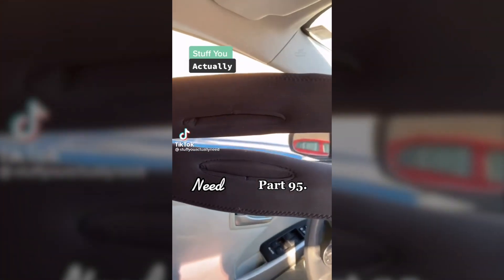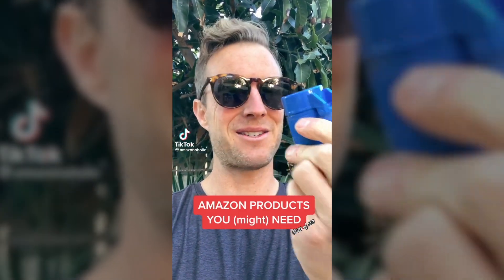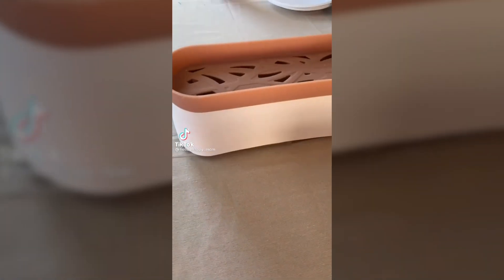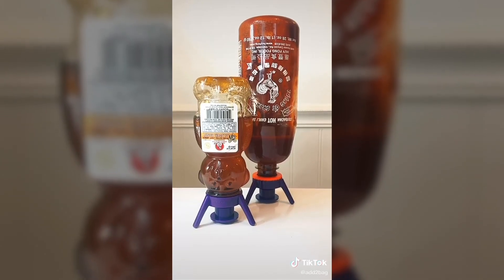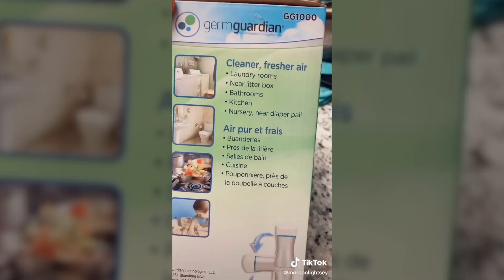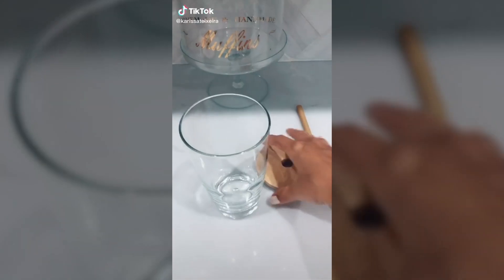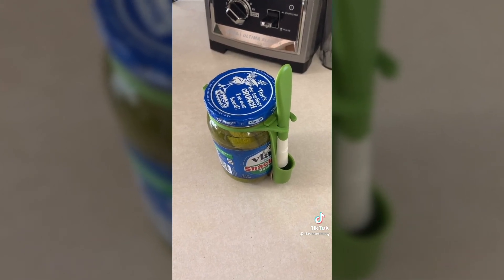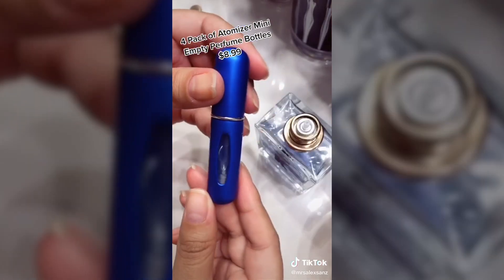TikTok Amazon Finds You Didn't Know You Needed Until Now (With Links)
Seat gap filler

Face masks
Travel case

Pill crusher

Cereal bowl

Cable protector

Rub-A-Way bar

Microwave pasta cooker

Jars w/ spoon & brush

Self Sealing Toothpaste caps
Towel warmer

Bottle emptying kit

Diamond silicone cup lids

LED wall plate

Key finder

Germ Guardian

Shirt folding board

Pink stuff

Bamboo lids
Insulated glass mugs
Bag sealer

3 in 1 Diaper bag

Condiment fork
Yodeling pickle

Absorbent sponge

Waterproof mirror film

Perfume atomizer

Thank you to all the amazing TikTok creators for making these videos. Please go and support them on TikTok and social media.

If your TikTok is in this compilation and you want it to be removed, please